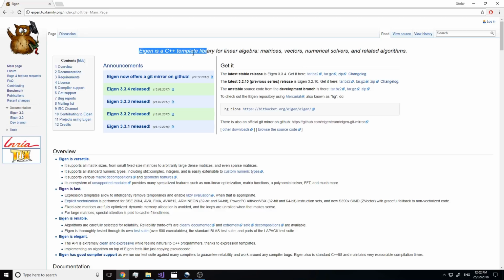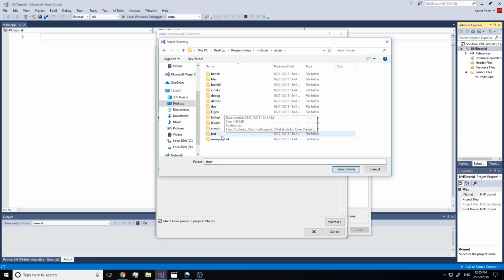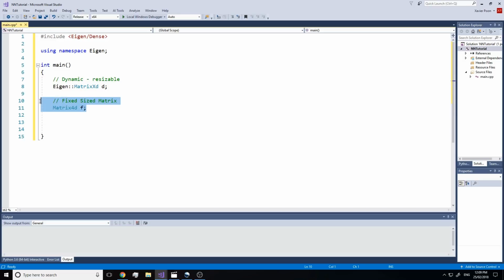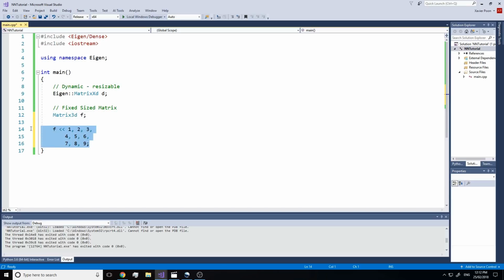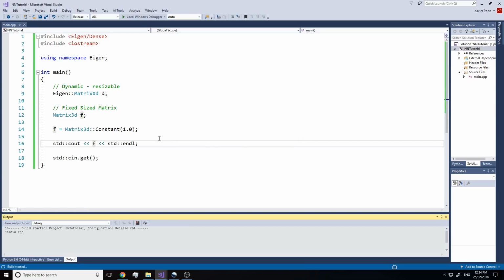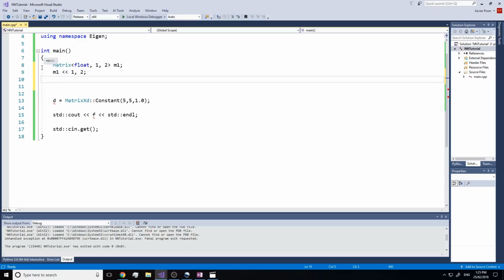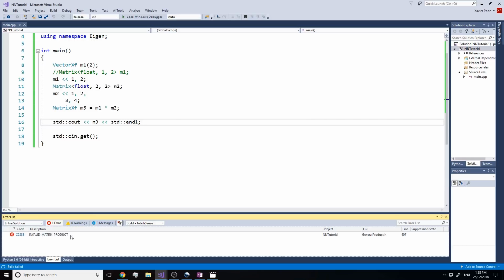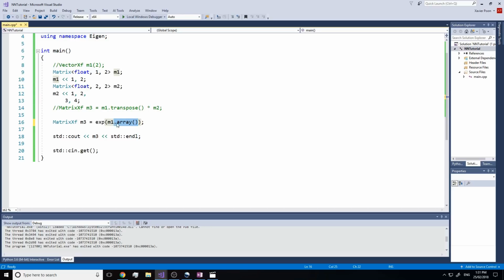Eigen Library Installation And Crash Course C++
Also from playlist Deep Learning From Scratch C++ #1.5